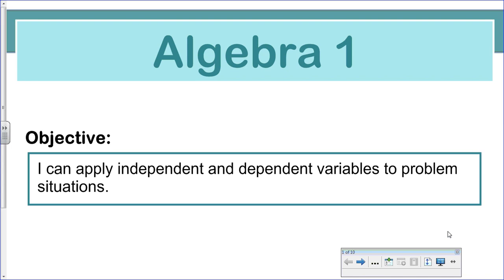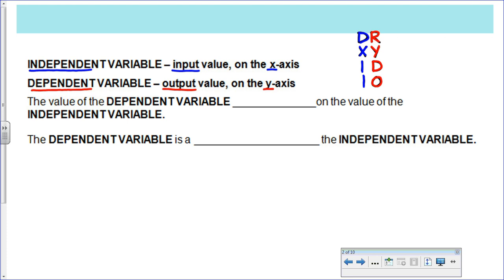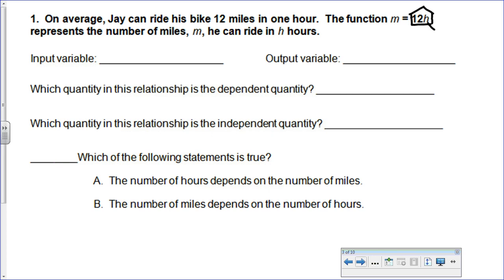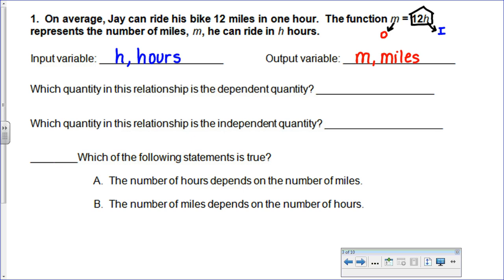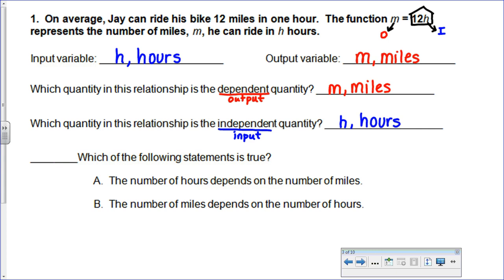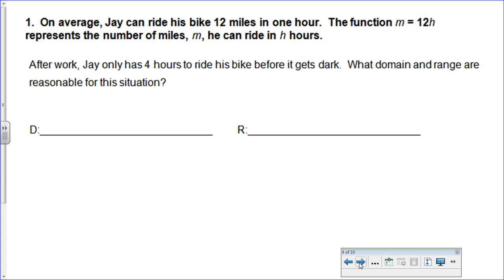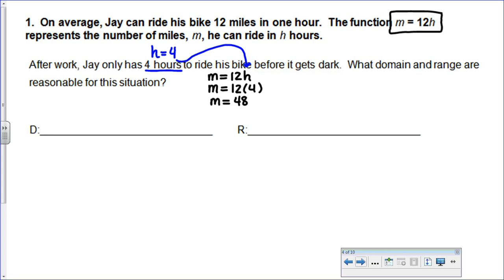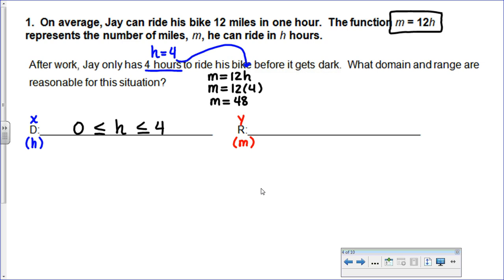Topic 4-1 Part 1